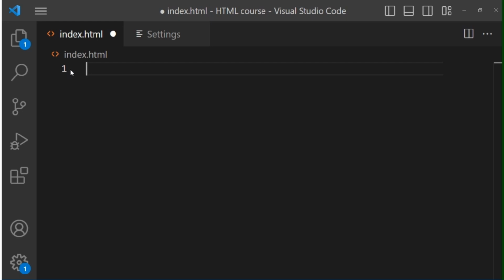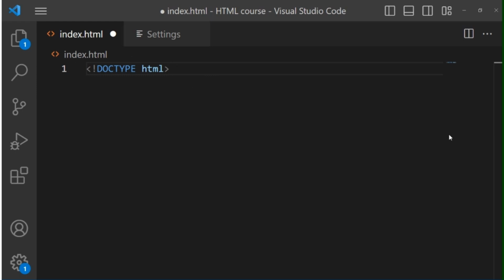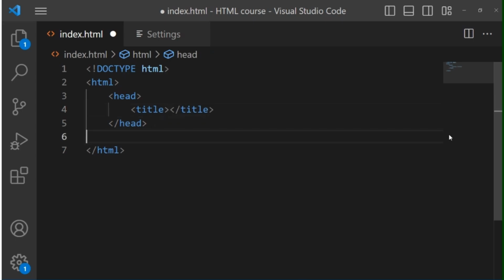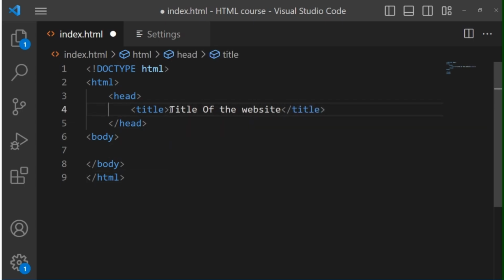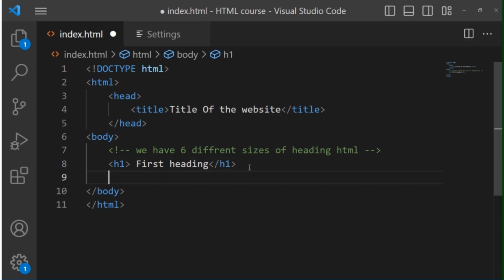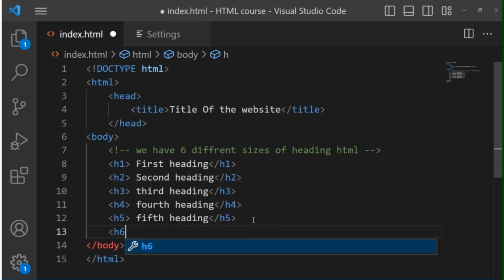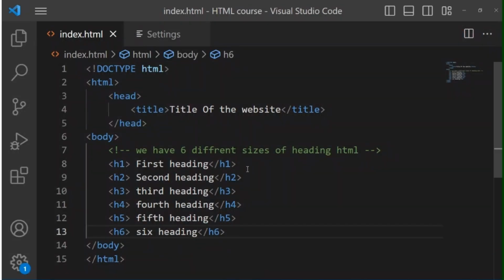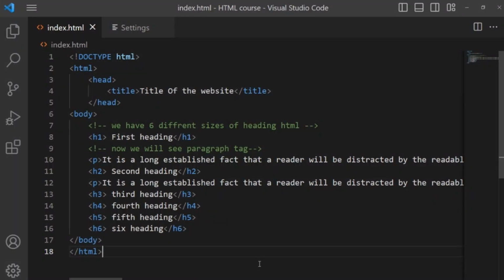Lecture 3: Practical With Explanation Of Basic Structure of HTML | Web Development